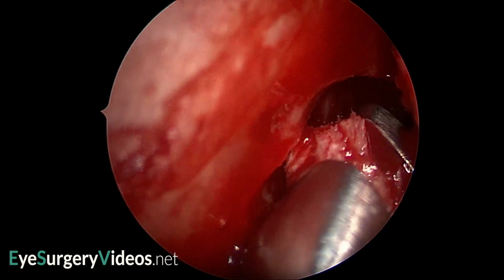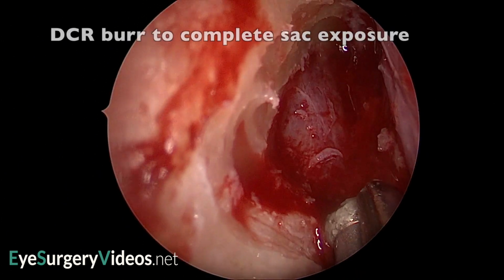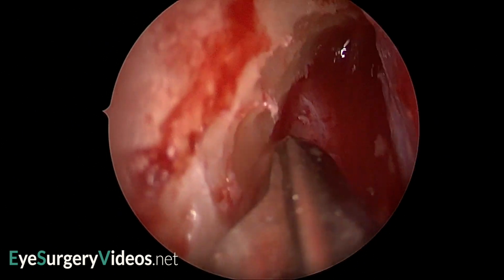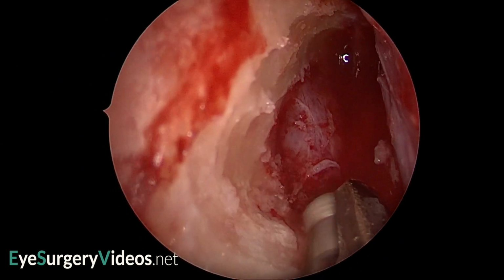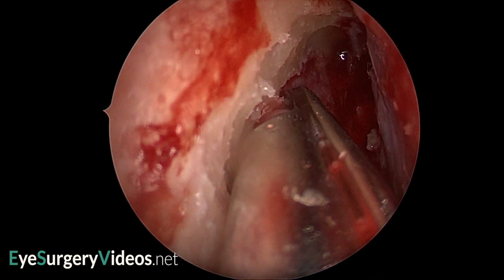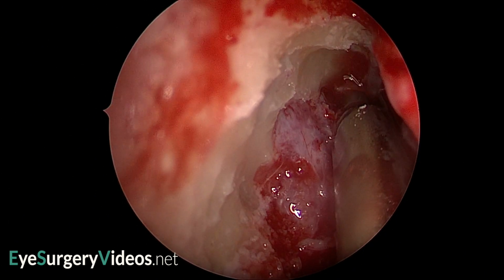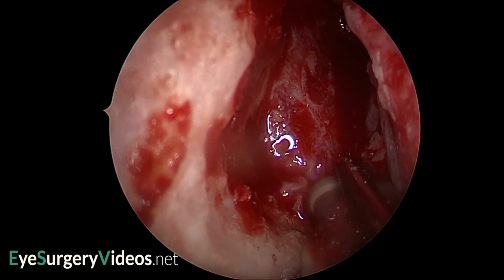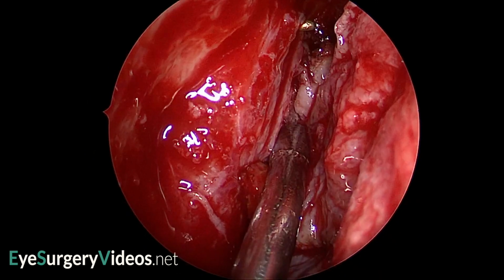Posteriorly located frontal process/lacrimal bone suture line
This narrated video of a section of an endonasal DCR demonstrates anatomical variation of the location of the suture line between the frontal process of the maxillary bone and the lacrimal bone . This case shows a posteriorly located suture line, which can make access more challenging.